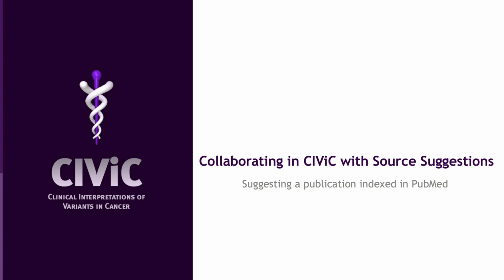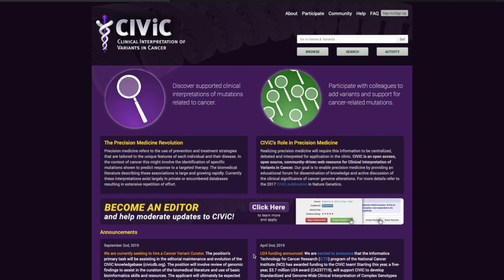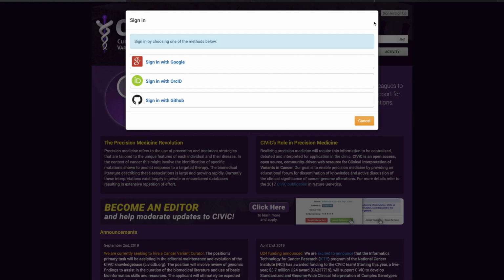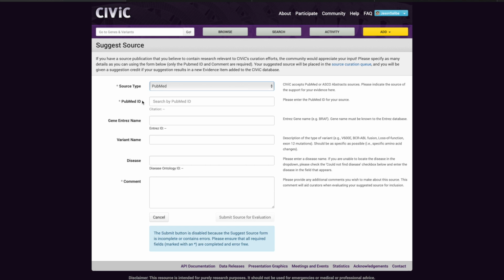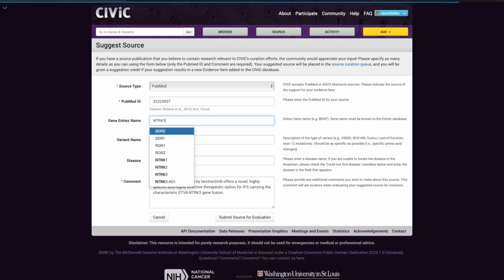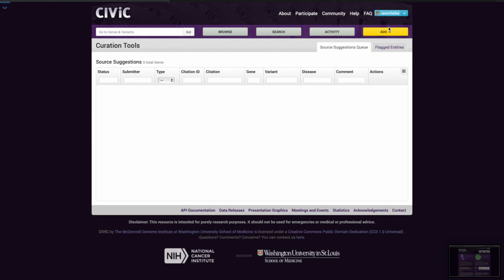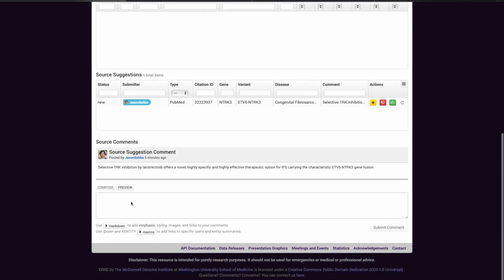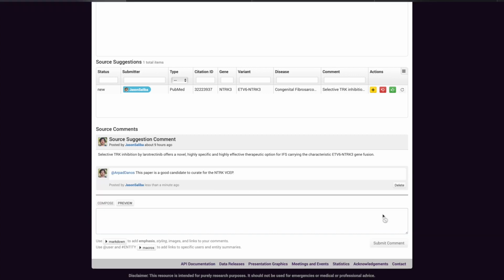Collaborating with CIViC Source Suggestions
Describes how a CIViC user can suggest a source listed in PubMed, how to find the CIViC Source Suggestions queue, and how to communicate with other CIViC users with comments. This video was created by Jason Saliba of the CIViC team.

Visit CIViC, which is a fully free and open, publicly curated and expert moderated data resource for the Clinical Interpretation of Variants in Cancer: